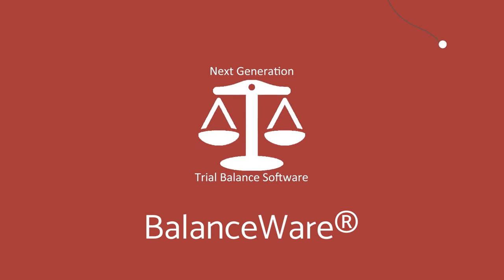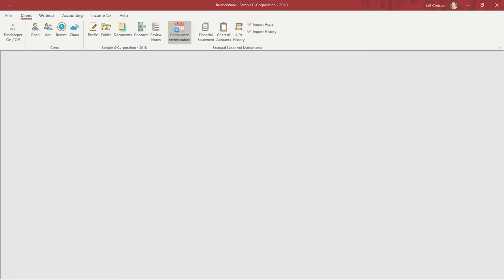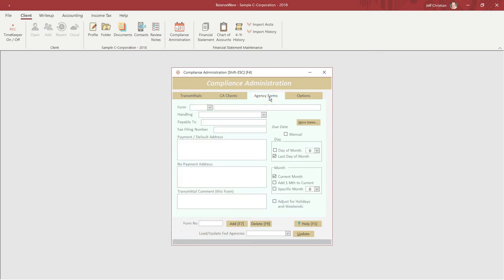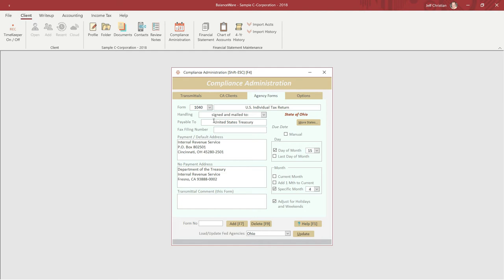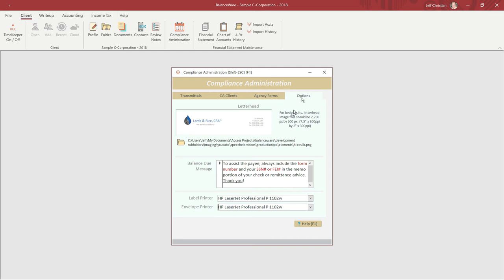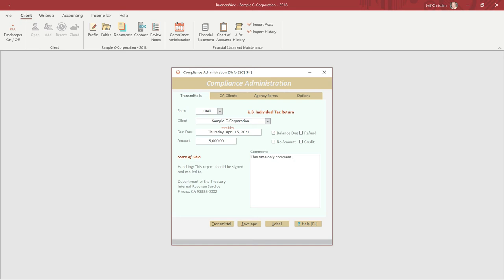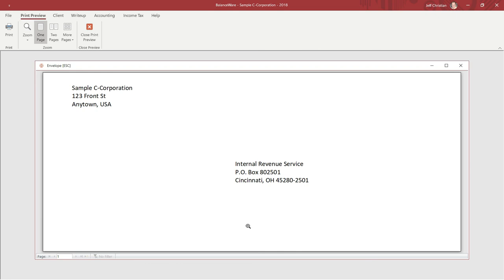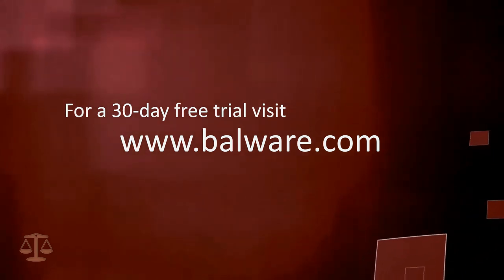Compliance Administration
In this 3-minute video, we explore the Compliance Administration dashboard; a sometimes overlooked tool, which can enhance firm image and add to workflow efficiency.

BalanceWare is rich with features designed for the pressures of a busy tax-season. Your "bases are covered" with importing and exporting to and from BalanceWare. That is the key to getting the typical annual engagement up and running for the new year. More time-saving features ...

-Document Management with Scanning
-Client Communications with Email and Text Messaging
-Compliance Administration - Custom Transmittals, Envelopes and Labels
-Cash Disbursements
-Bank Reconciliation
-Adjusting, Reversing and Tax Journal Entries
-Integrated Loan Amortization with Automatic Journal Entries
-Current Year, 2-Year and 5-Year Financial Statements including Cash Flows
-Integration with Tax Preparation Software
-Sample Companies and context sensitive help with integrated support tickets.